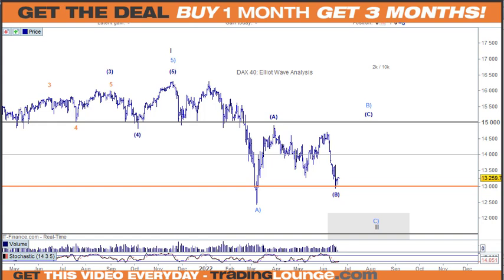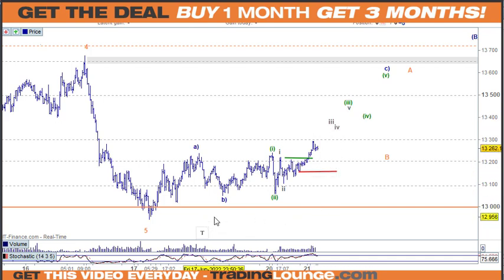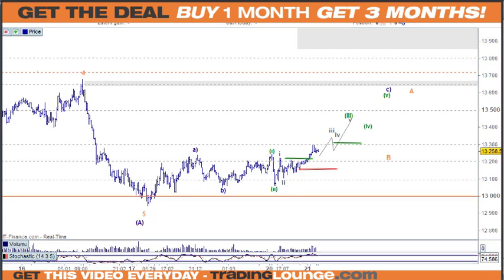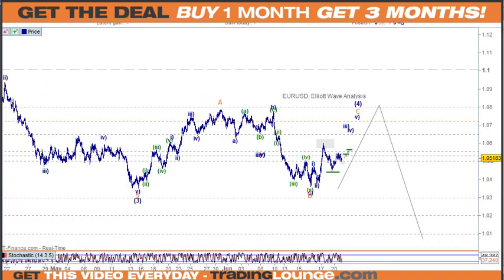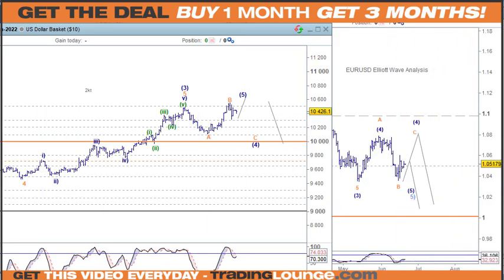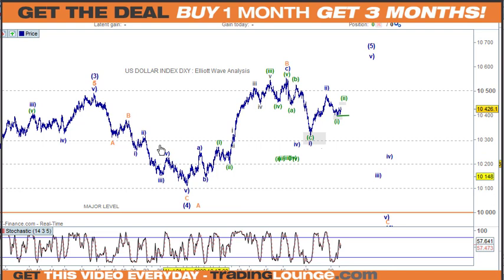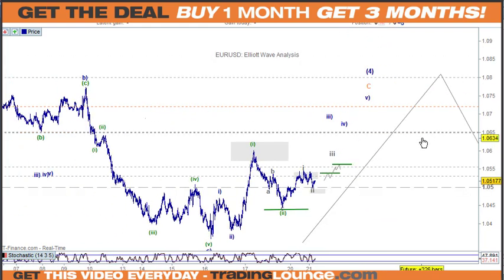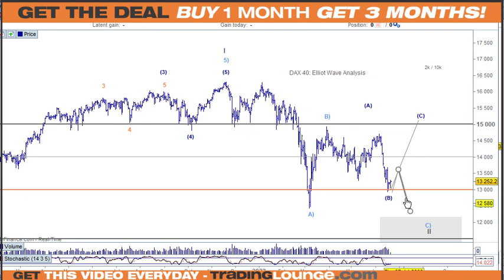DAX 40, FTSE 100, STOXX 50, Dollar Index DXY, EURUSD - Elliott Wave Trading Strategies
Market Summary Euro Indices: Today I try to tie in the DXY and EURUSD into the Euro Indices to confirm market direct, so let's see if certain price points are triggered to confirm trends.
Trading Strategy:Trading the DAX 40 Long and looking at the EURUSD long trade set up

Video Chapters
00:00 DAX 40 (GDAXI)
05:43 EURO STOXX 50
06:06 UKX / FTSE 100
06:42 Forex EURUSD / DXY
20:29 Thanks for watching!

European Indices Elliott Wave Counts:
DAX 40 Elliott Wave (B) low?
FTSE 100 Elliott Wave  Wave a) of 2
EURO STOXX 50 Elliott Wave (B) low
FOREX EURUSD Wave iii) of C of (4)

74-89% of retail investor accounts lose money when trading CFDs.